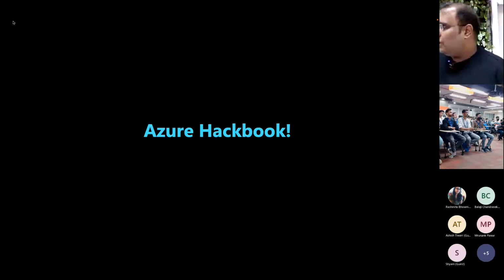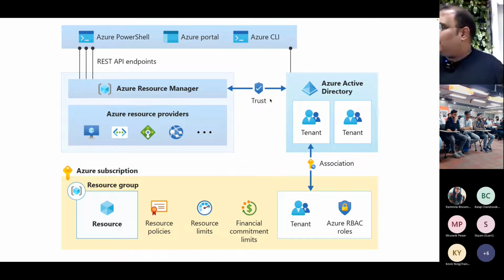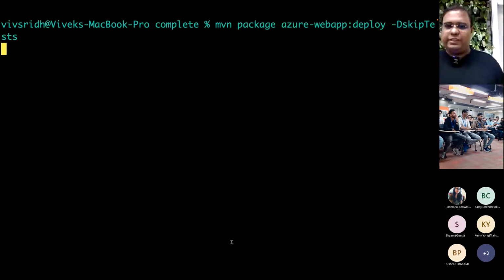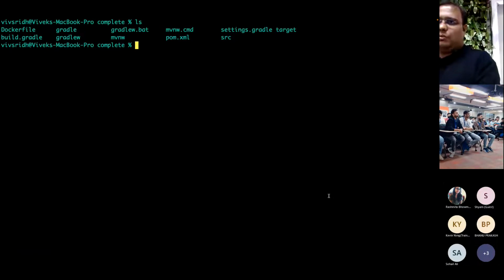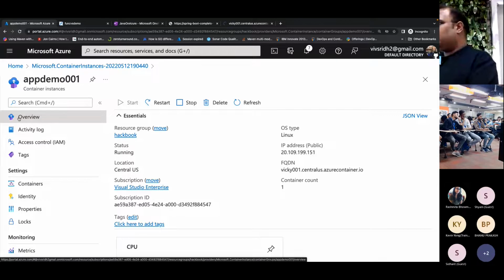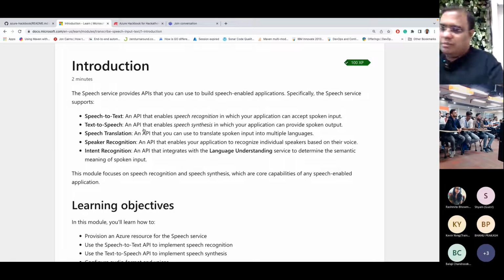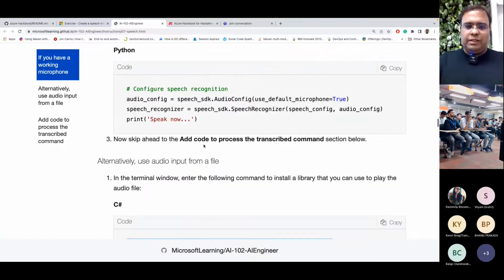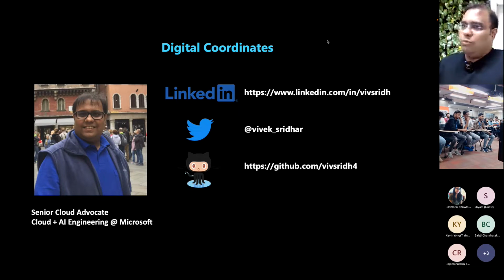Azure Hackbook for Hackathons | AzureHappyHours | Hybrid event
Please note this is a Hybrid event, you can join us either in-person or via team's

Azure Hackbook guides developers to learn and build scalable solutions at hackathons on Azure. Learn different services to deploy code, how to use SDKs at a hackathon, where to find quickstarts and more.

Agenda:

5:30 PM - 6:00 PM: Networking / Coffee / Security check
6:00 PM - 7:00 PM: Azure Hackbook for Hackathons | Speaker: Vivek Sridhar
7:00 PM - 8:00 PM: Networking & Hi-tea

Speaker Bio: Vivek Sridhar is a technophile and an Open-Source contributor with around 15+ years of experience in the Software Industry and works at Microsoft as a Senior Cloud Advocate, Cloud + AI Engineering team. In his previous role, he has mentored startups/developers, speaker at conferences/meetups for DigitalOcean as Senior Developer Advocate, Co-Founder / Chief Architect of NoodleNext Technology. He was also heading DevOps and QA at BlackBuck and was a DevOps Solution Architect at HCL (Australia) in client engagement. Vivek started his career with IBM Rational (India Software Labs) as a Software Developer.

[eventID:16239]